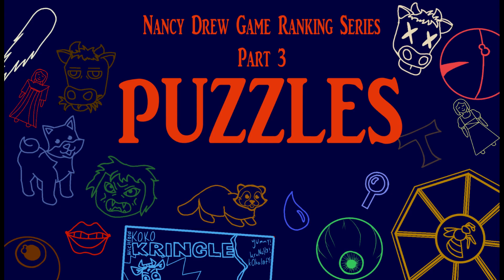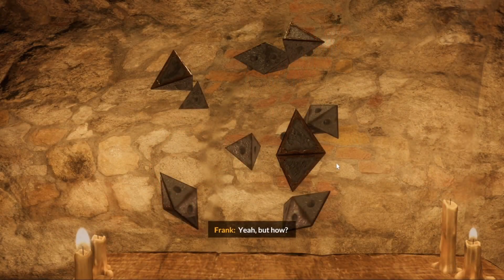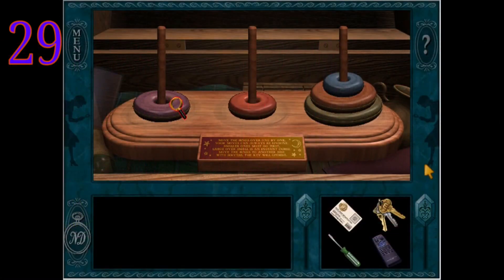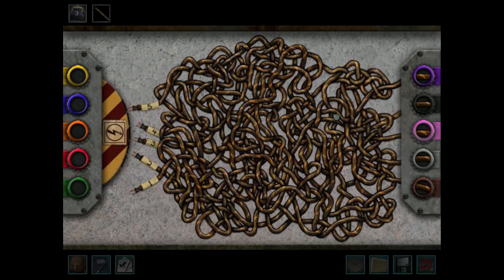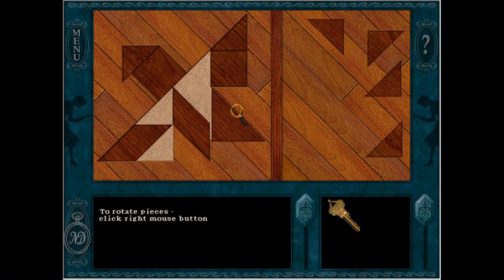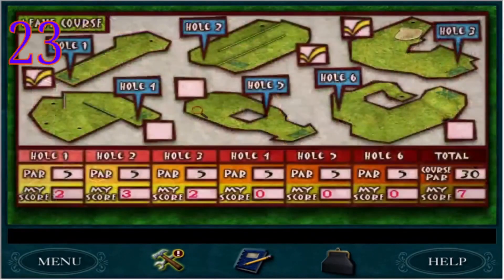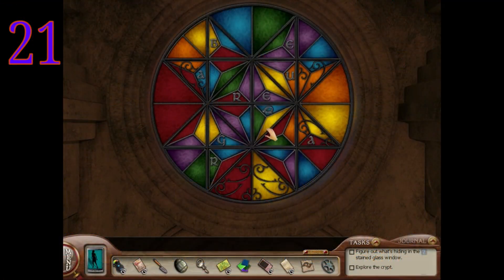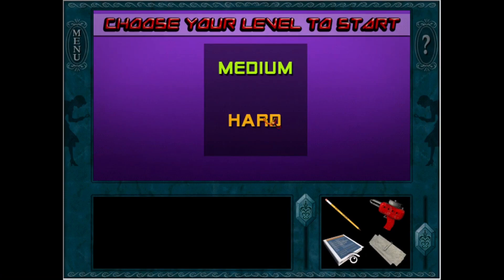Nancy Drew Game Ranking Series -- Episode Three -- Puzzles! (All Nancy Drew Games Ranked)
Here's the link to the official Vote 4 Holt Discord server!
So far it's just a very relaxed hangout, use it as a place to spur ND discussion, share Nancy Drew Memes, share other Nancy Drew content, and receive the occasional channel update while we wait to get a community tab on youtube.

Here is the social media for our new artist, Kayleigh!

And, while Huw didn't join us for this review, he did let us use his footage for Midnight in Salem and Secret of the Old Clock, two games we've encountered technical difficulties while trying to record.

Thank you all for being so patient during the production of this episode! It's been nearly 6 weeks since episode 2 and since then we've had Halloween, midterms, prior obligations, late night footage-gathering sessions, and multiple other videos we've been working on.
Luckily, the bulk of my semester has passed now and I think it's safe to say you can expect episodes 4 and 5 before Christmas!

Vote For Holt!